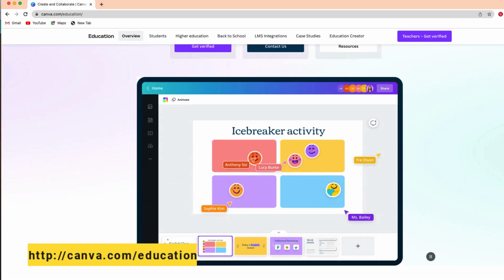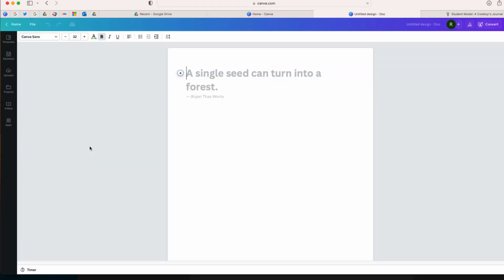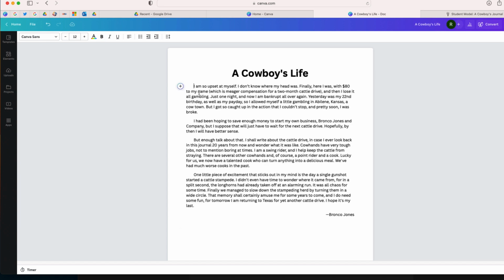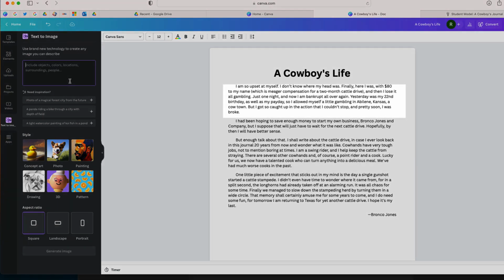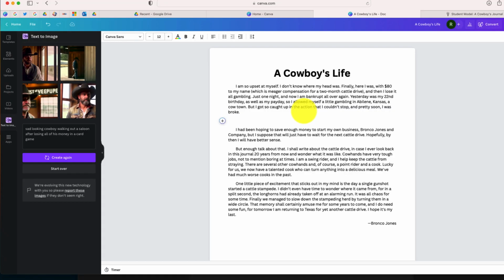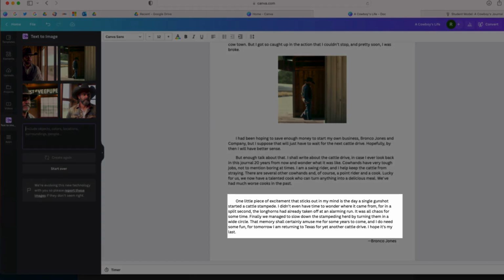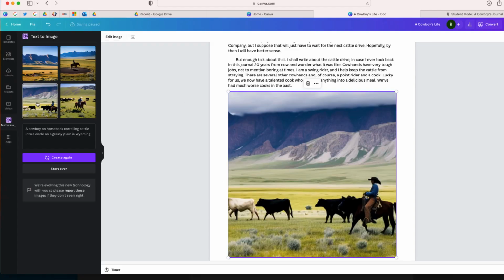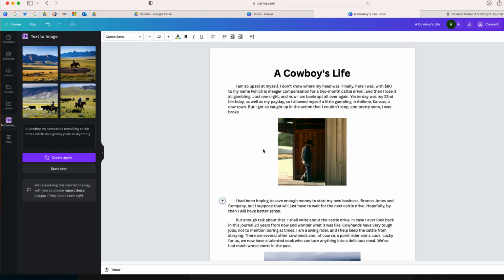Generative AI for Student Writing with Canva - Safe for All Ages!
In this video, we'll explore the powerful combination of generative AI and Canva to create visually stunning designs in a matter of minutes. With the help of AI technology, you can now easily generate unique and personalized designs that are tailored to your specific needs, without having to spend hours brainstorming or designing.

Next, we'll dive into the practical application of generative AI with Canva's Text-to-Image app. We'll show you step-by-step how to use Canva's built-in AI design tools to generate designs that are customized to your specific brand, style, and preferences. You'll discover how to use Canva's AI-powered color palette generator, font combinations, and layout suggestions to create stunning designs in just a few clicks.

Whether you're a seasoned graphic designer or a complete beginner, this video will provide you with the knowledge and tools you need to start creating amazing designs with generative AI and Canva. So, sit back, relax, and get ready to learn how to create stunning designs that stand out from the crowd.